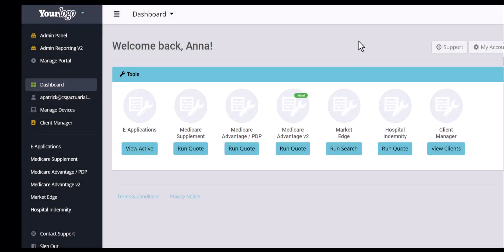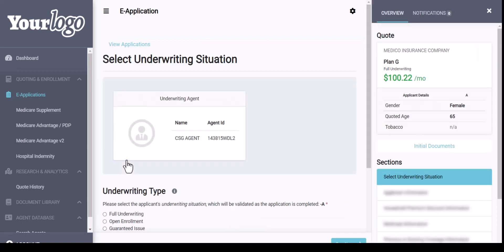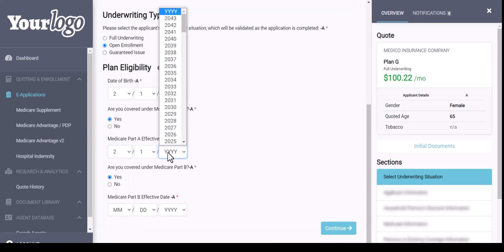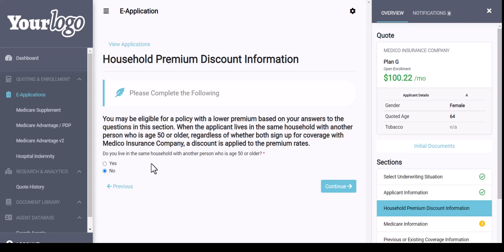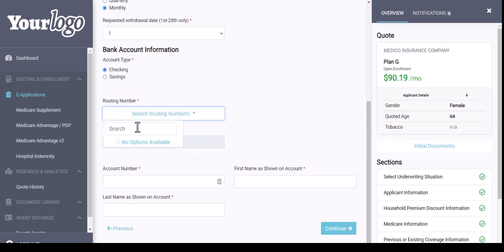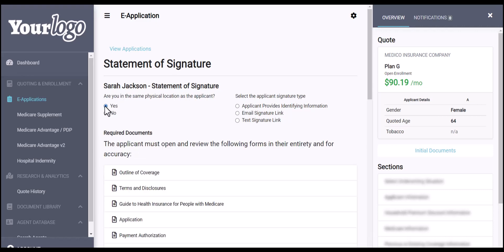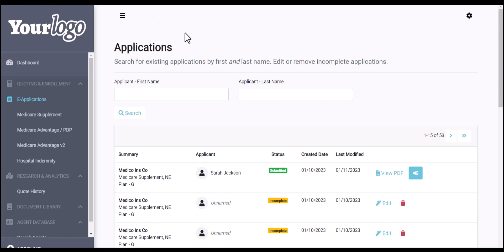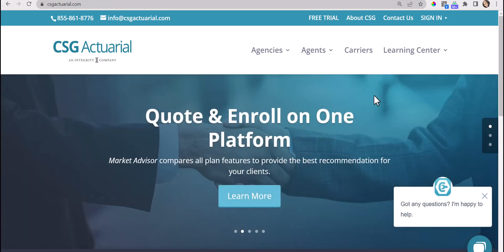Medico Med Supp E-App Tutorial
Learn how to submit a Medico Medicare Supplement application on the CSG Actuarial quoting and enrollment platform. For Agent Use Only.